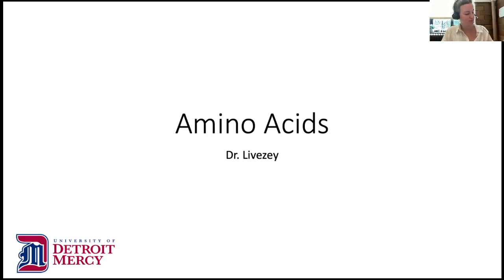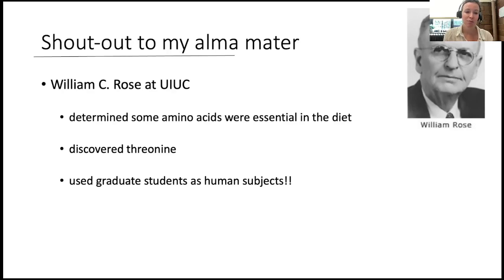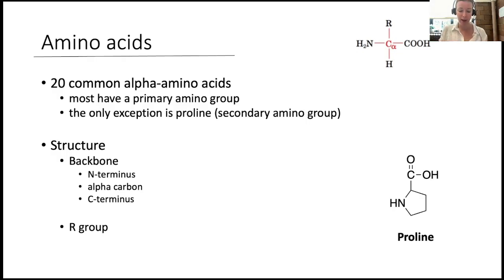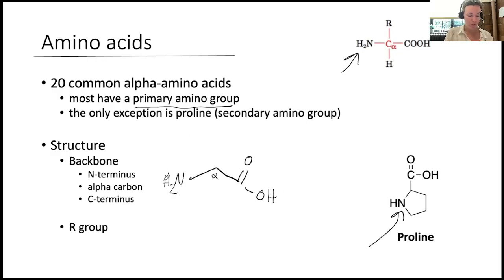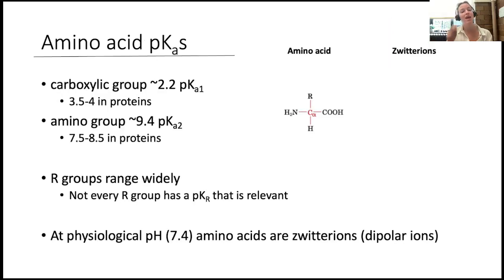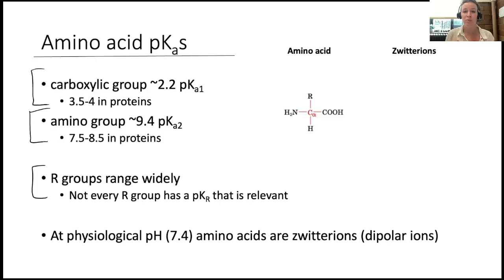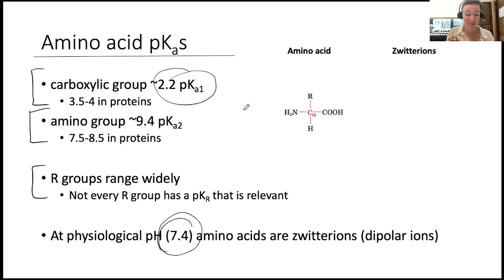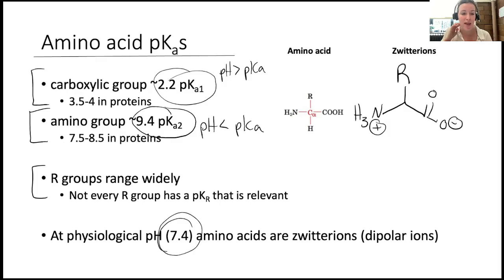Amino Acids 1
Video 1of Amino Acids Lecture